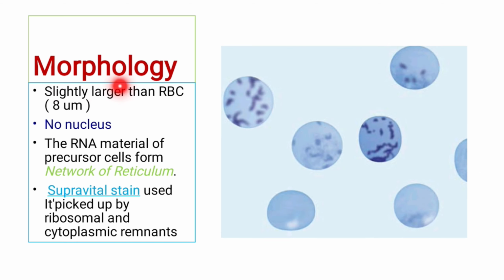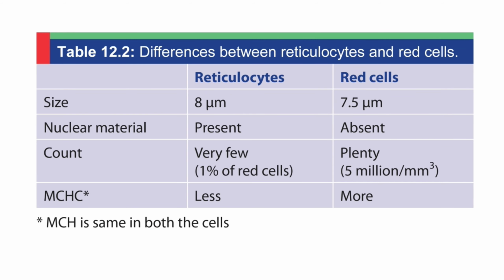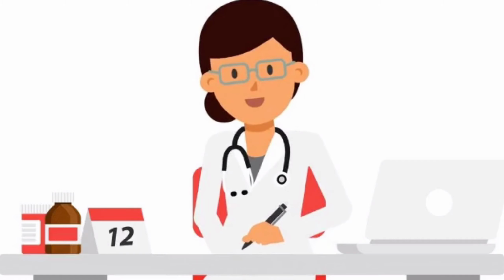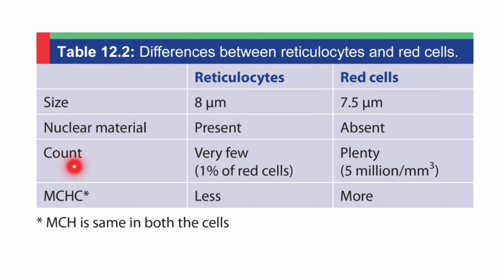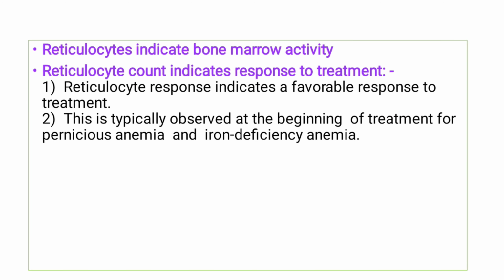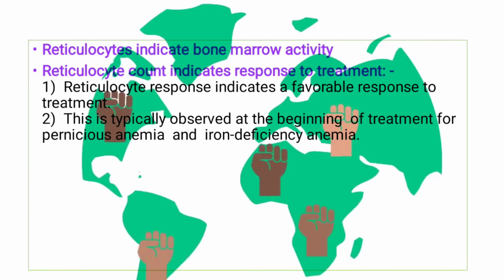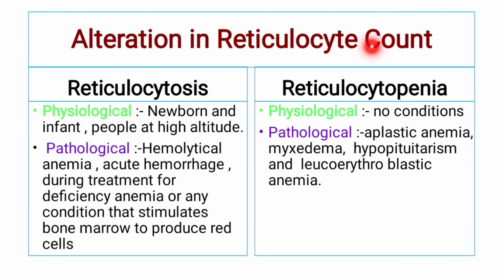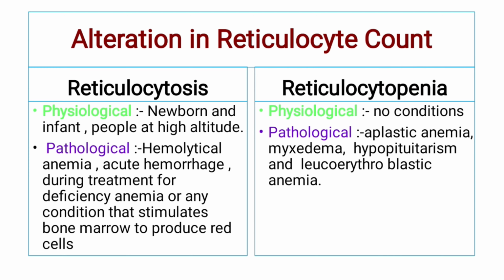Reticulocytes | Blood physiology | 1st MBBS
Hello 👋 !

Thanks for Visiting my description 🥰

The time saver time stamps ⏳:-
00:00- Intro
00:07- Topic Intro
00:23- Morphology
01:09- Difference between Reticulocyte & RBC
02:02- Reticulocyte Count & clinical significance
03:08- Alteration in Reticulocyte Count
04:03- Outro

Guyton & Hall
A K Jain
Shembulingam